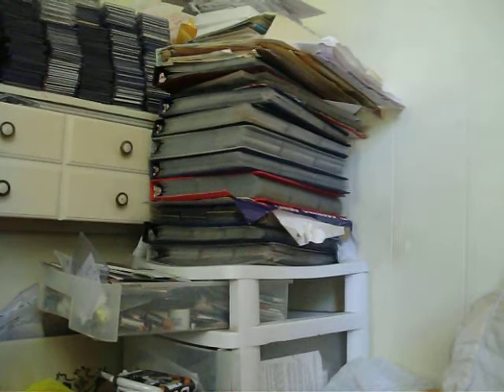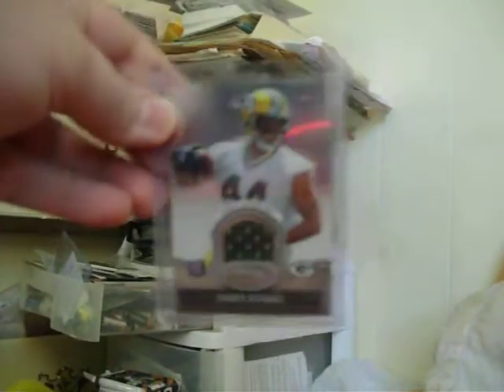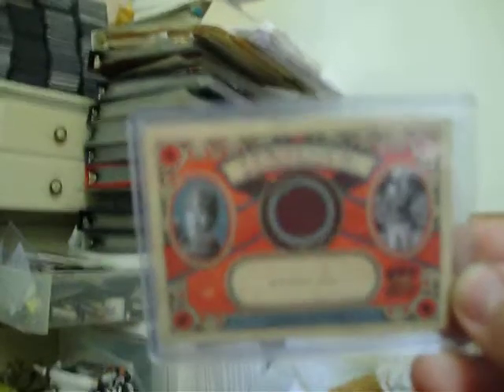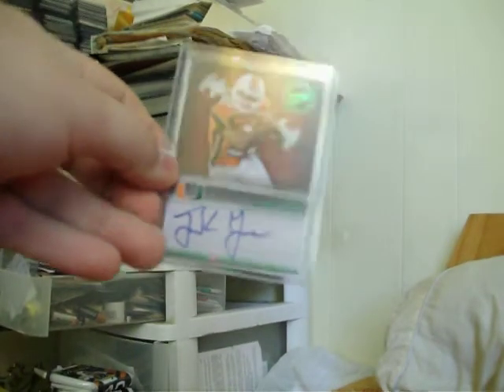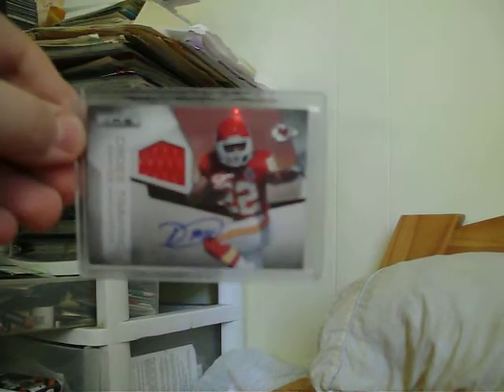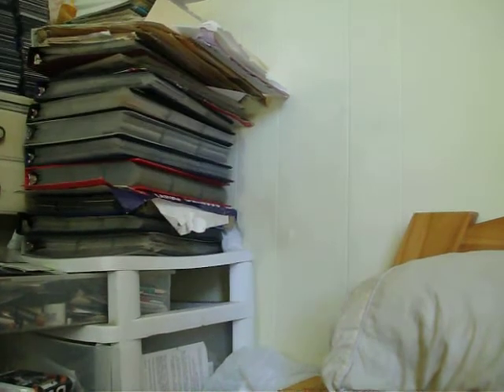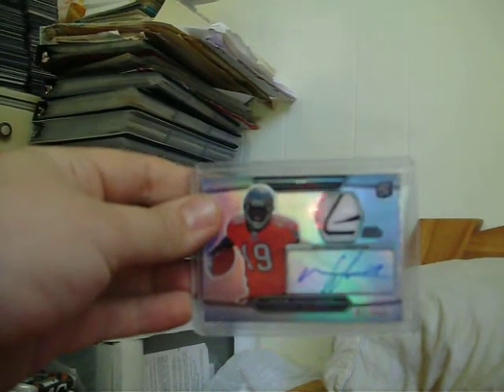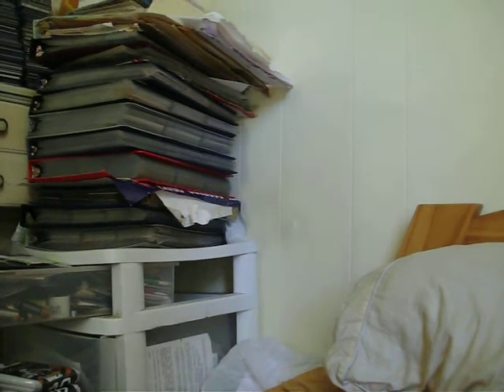A few highish end football FT/FS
Hey guys,

looking to trade or sell a few cards, mainly looking to trade,  If you see anything you like just let me know.  Thanks!